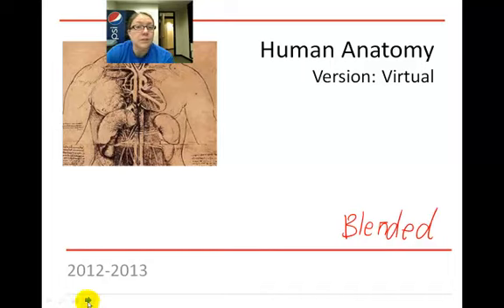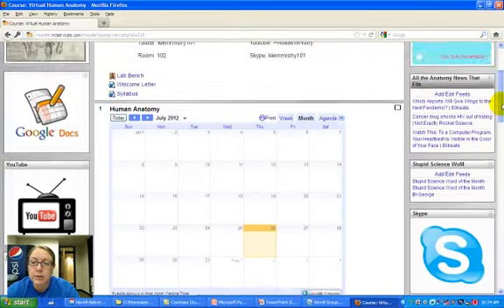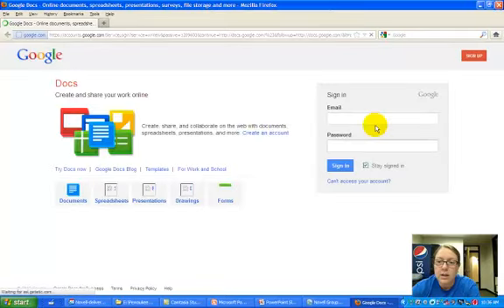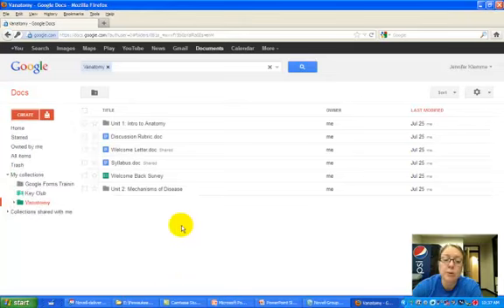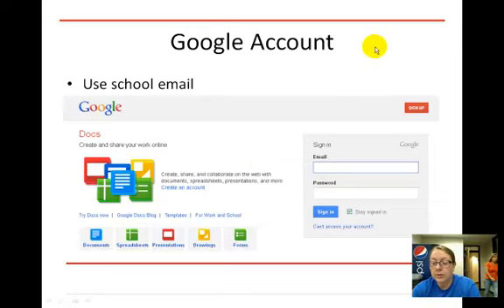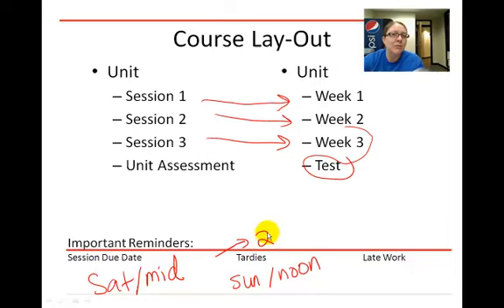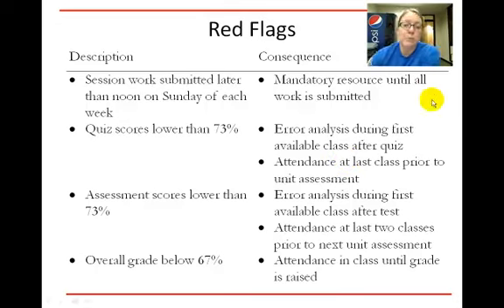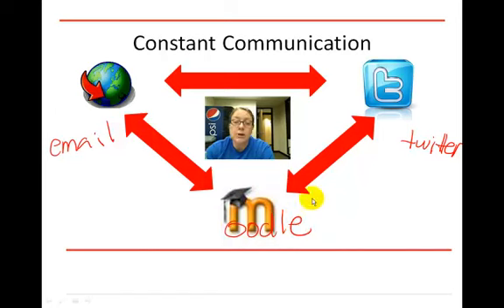Introduction to the Online World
Ms. Klemme discusses the course overview and set-up for the platform of the course.